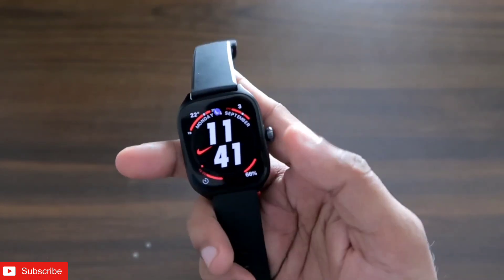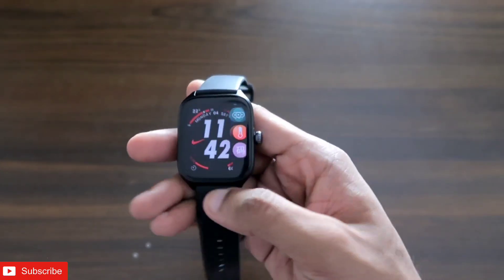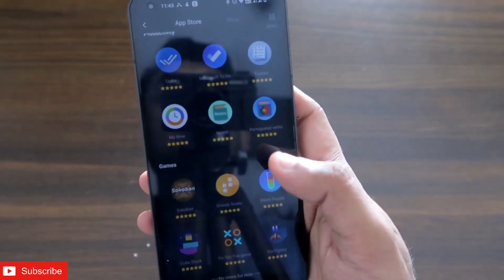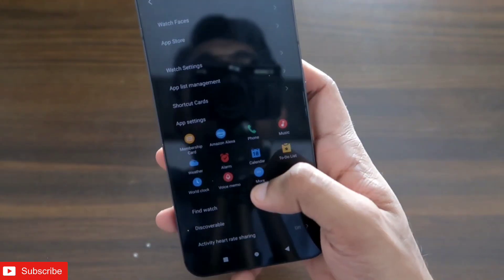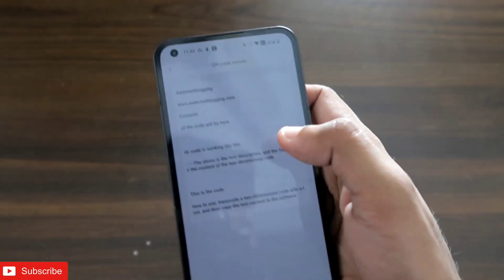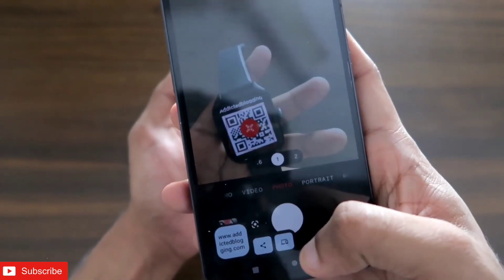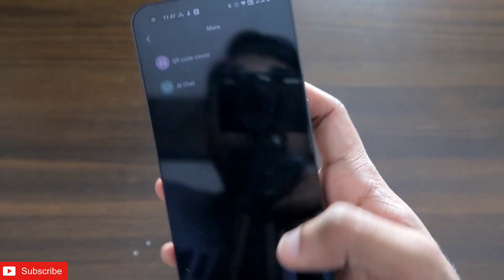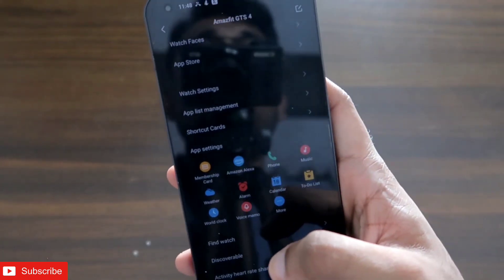Create Qr code in Amazfit Gts 4 Smart Watch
Hey guys in this video I am discussing how you can store and view Qr codes on your Amazfit Gts 4 Smart Watch.